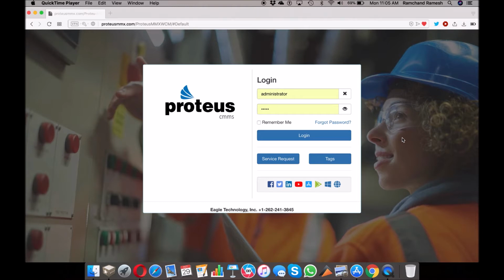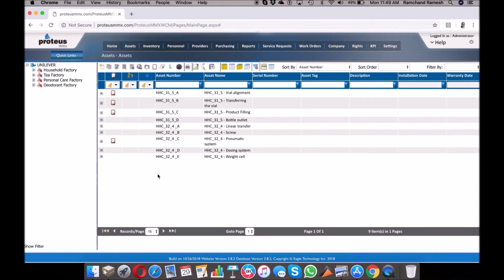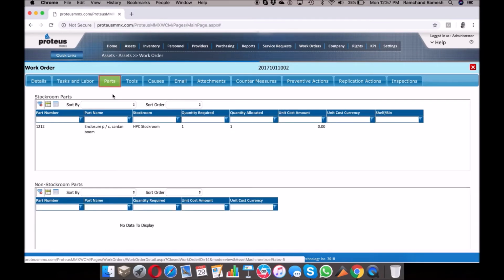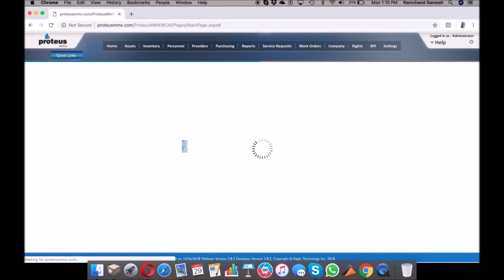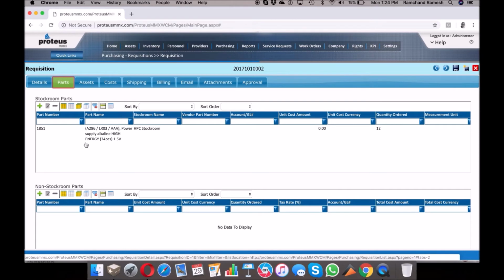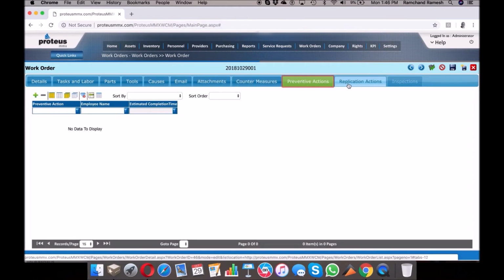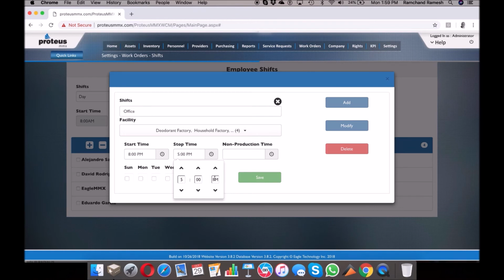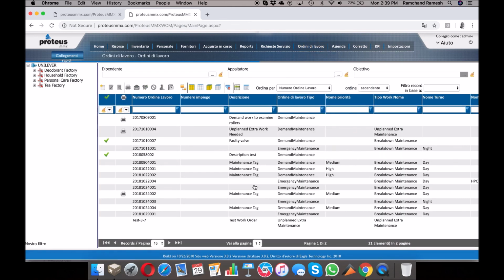Proteus WCM Demo